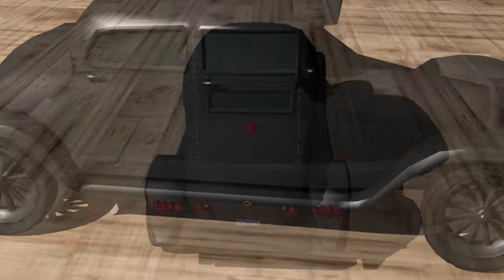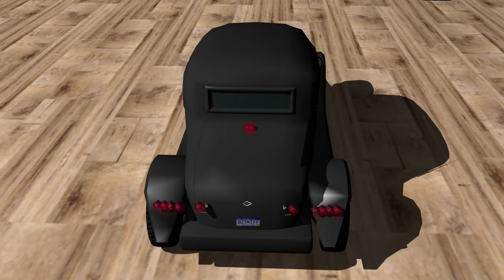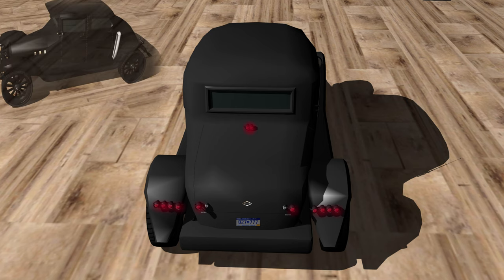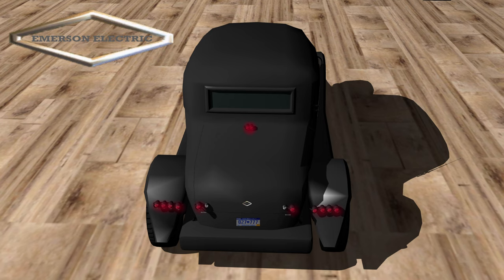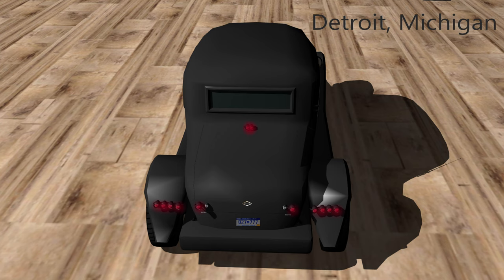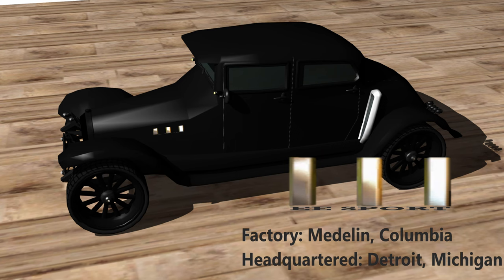GearCity: Edward J. Emerson experiences Emerson Electric model update episode: 9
Edward J. Emerson
Emerson Electric
Headquartered in Detroit, Michigan

Products:

Solar Sedan
Solar Coupe
Elio Swagon
Sampson Sport
Cyrus Sedan
Output ETC
TransMax
Portisham Sedan
Solar SUte

Visual Entertainment and Technologies LLC
IMPROVING OUR CUSTOMER'S KNOWLEDGE FOR OUR OWN PERSONAL GAIN.
Realistic Simulations
We produce realistic niche simulation games that other developers can't or won't touch.

Technical Knowhow
While the game industry shifts towards drag and drop game development via Unity and Unreal, we stick to oldschool methods of actually programming our own games.

Customer Support
We go above and beyond the line of duty to help customers if they have problems!